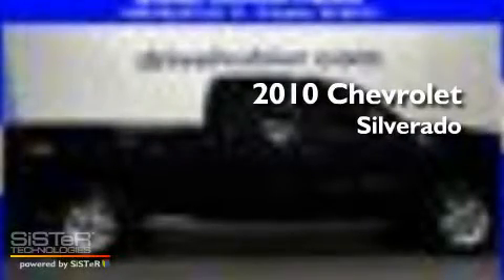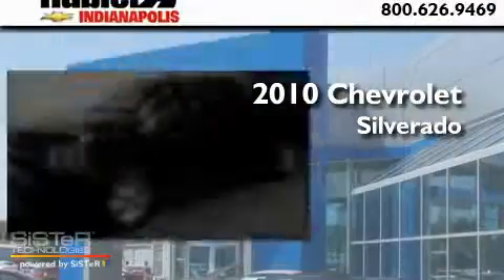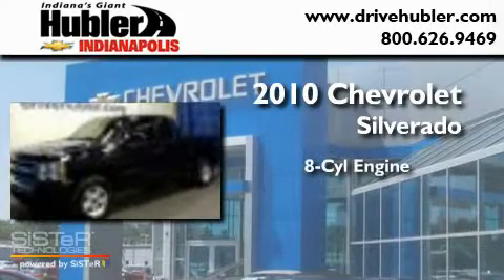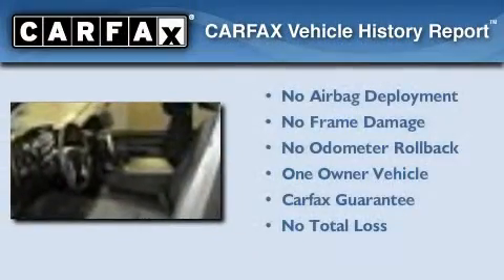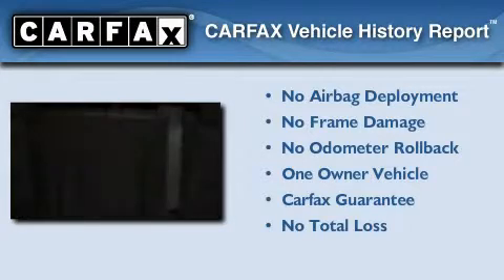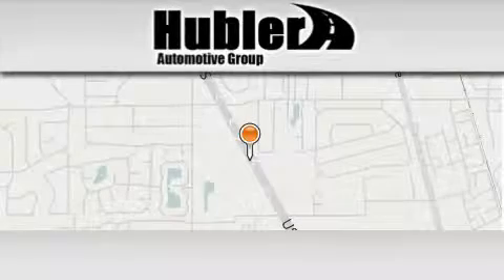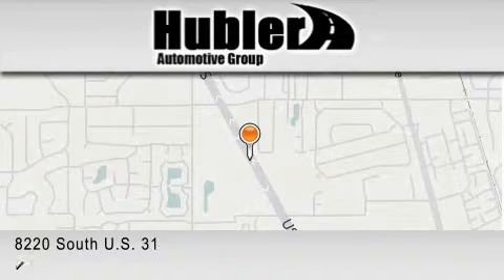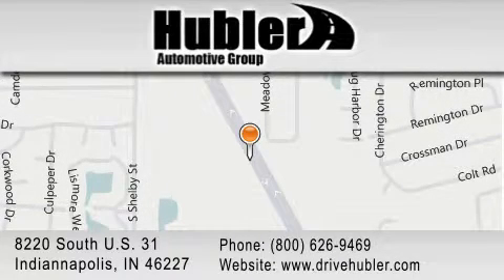Certified 2010 Chevrolet Silverado 1500 IN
Year : 2010

 Make : Chevrolet

 Model : Silverado 1500

 Engine : 8 Cylinder

 Trans . : Automatic

 Exterior : Blue

 Miles : 7,232

 Interior : Light Titanium/Ebony

 Stock : P1142

 8220 South U.S. 31

  , IN 46227

 2010 Chevrolet Silverado 1500  IN